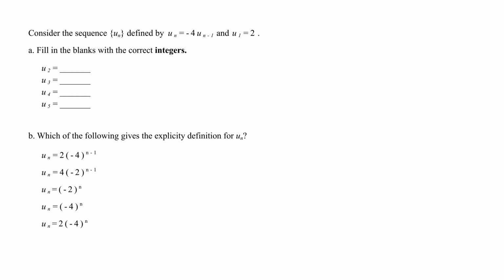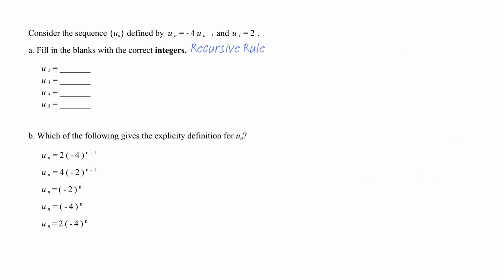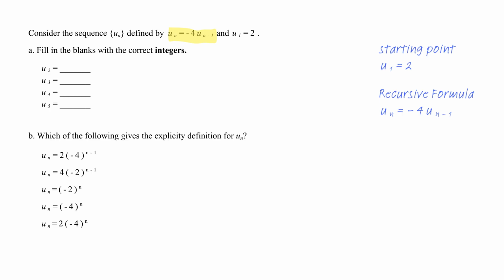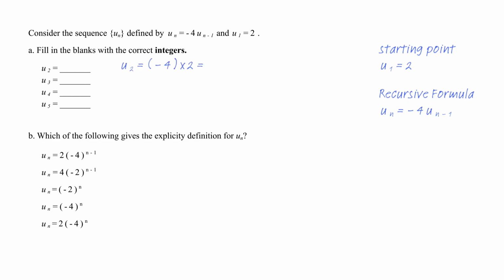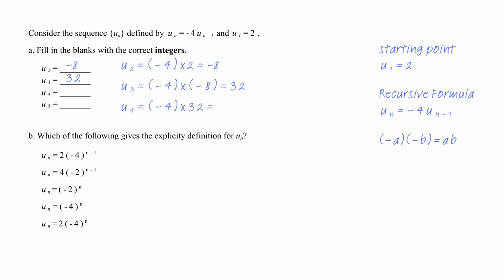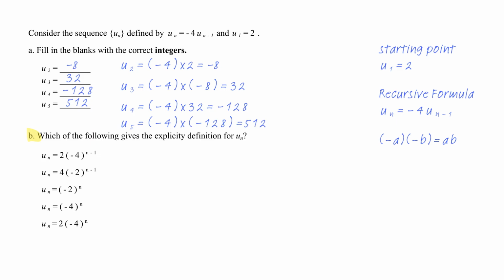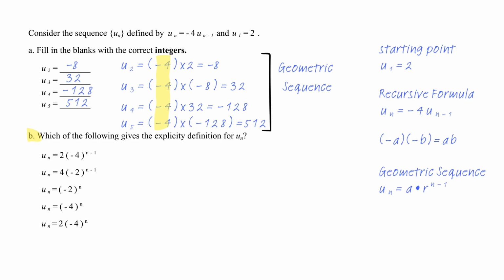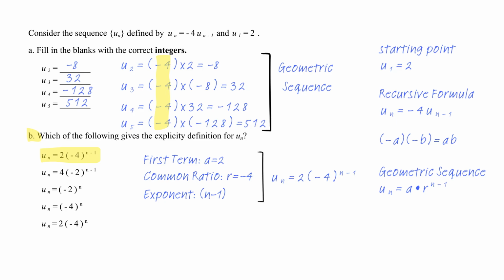Question 5 - Recursive vs. Explicit Sequences | Geometric Sequence Practice Problems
Master the difference between recursive and explicit rules for sequences! In this video, we walk through a step-by-step example of a geometric sequence. You'll learn how to calculate terms using a recursive formula and how to identify the correct explicit definition.

In this video, we cover:
• Finding the first five terms of a sequence.
• Using the recursive formula.
• Understanding the structure of a geometric sequence.
• Identifying the explicit definition.

Video Chapters
• 0:00 - Intro to Sequences
• 0:08 - Recursive vs. Explicit Rules
• 0:15 - Solving the Recursive Rule (Part A)
• 0:51 - Calculating u
• 1:33 - Finding the Explicit Definition (Part B)
• 1:49 - Geometric Sequence Formula Explained
• 2:10 - Identifying the Correct Answer
• 2:19 - Summary and Conclusion